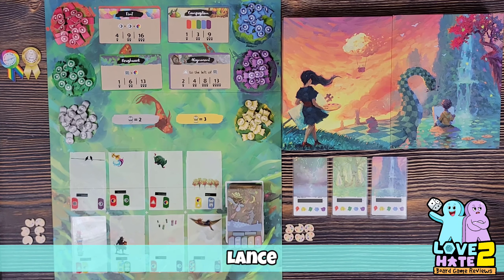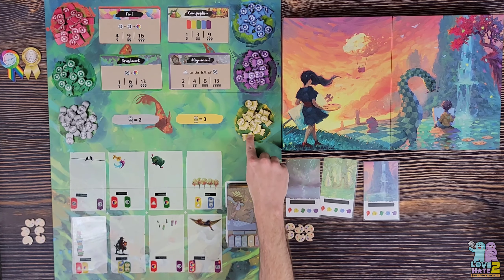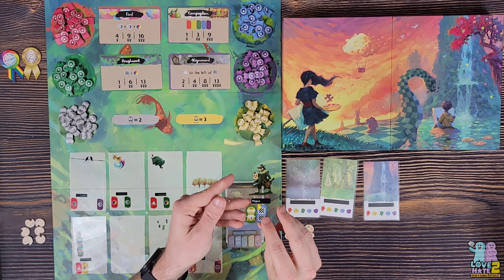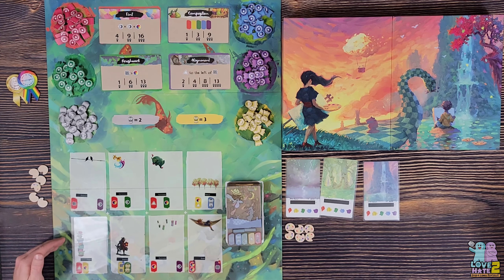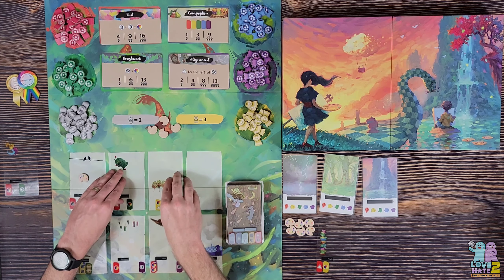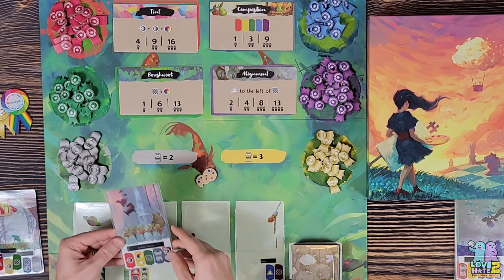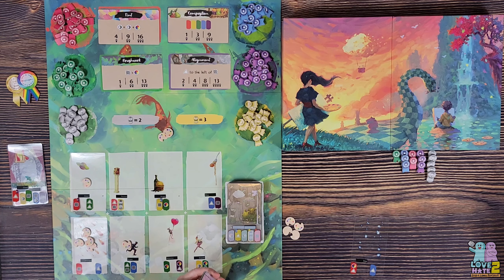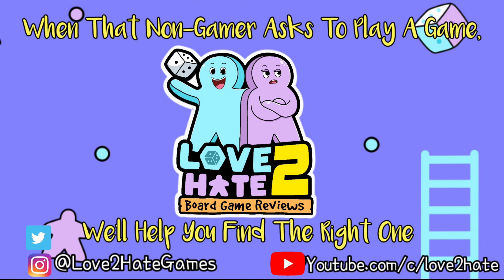Solo Playthrough of Canvas Reflections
Lance shares his solo playthrough of Canvas with the brand new Reflections Expansion from Road 2 Infamy. Come see what the Reflections expansion adds to the solo experience!

Start 0:00
Intro 0:11
Reflections Additions 1:04
Game Begin 6:18
Game End 26:07

The copies of Canvas and Canvas Reflections seen in this video were provided by Road 2 Infamy. No other compensation was provided for this video.